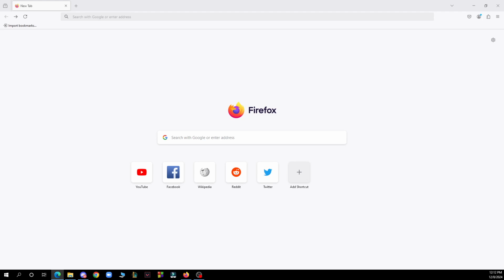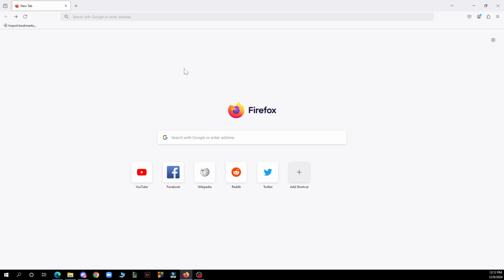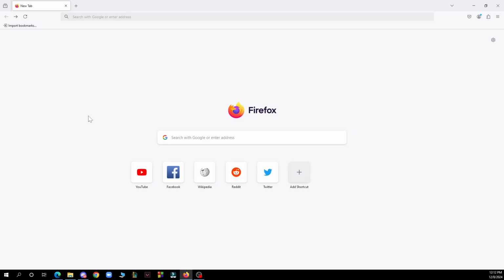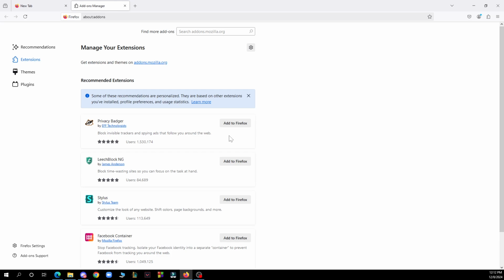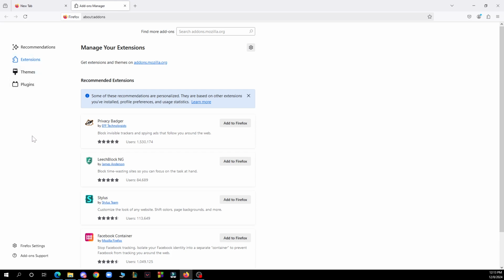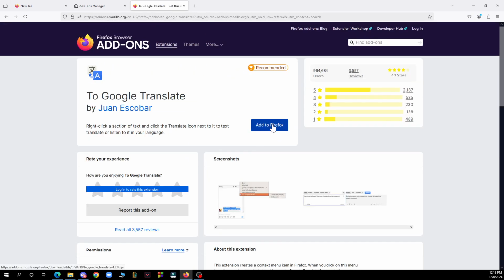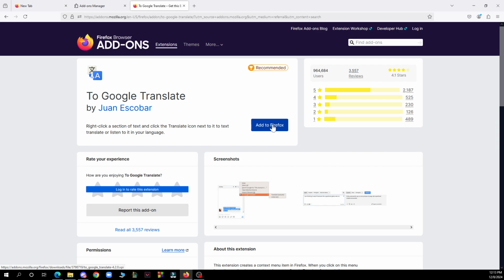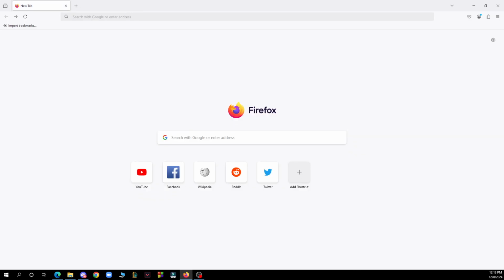How To Translate Page on Firefox (Easiest Way)​​​​​​​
In this video I will show you How To Translate Page on Firefox. It would be good if you watch the video until the end so that you don't miss important steps.